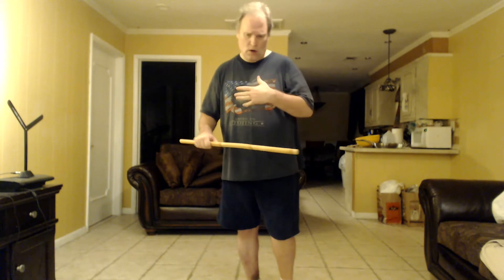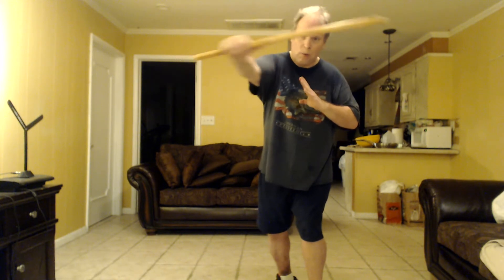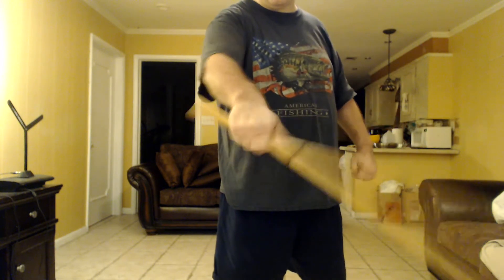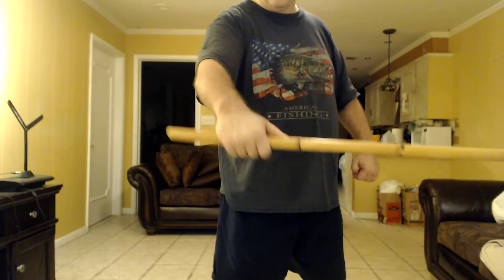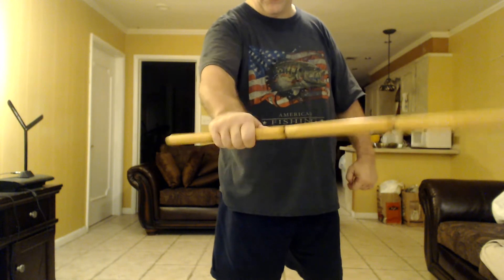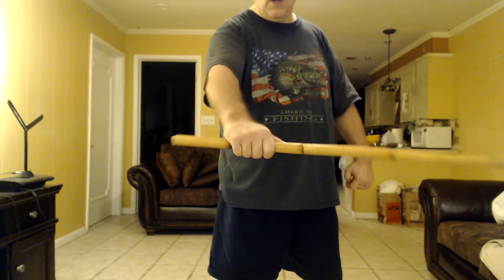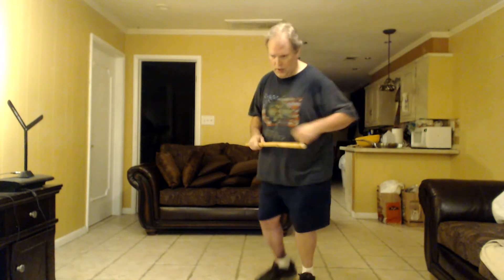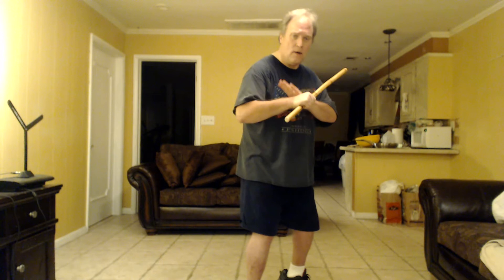Arnis De Mano: Stick Combo #1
Sharing a simple combo with the stick I feel you all will enjoy.